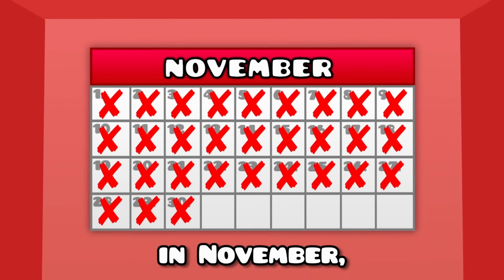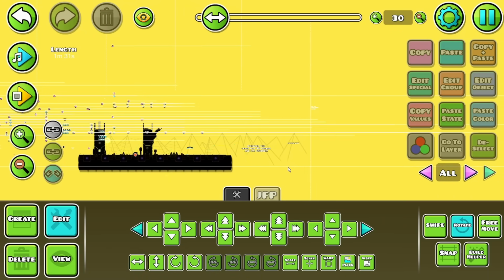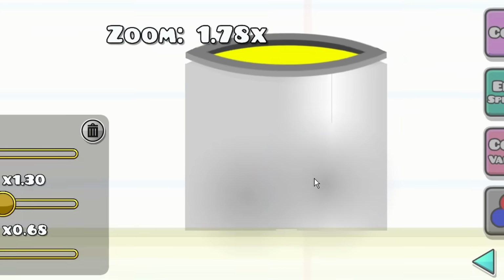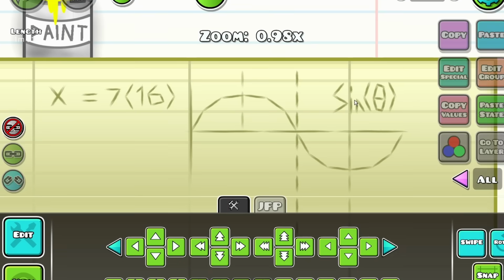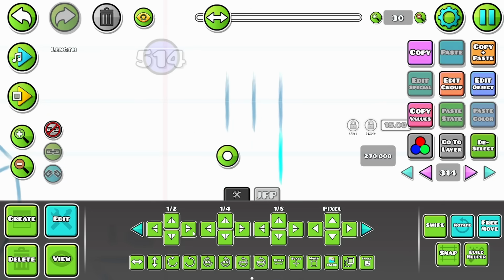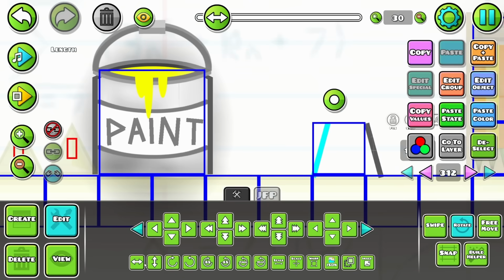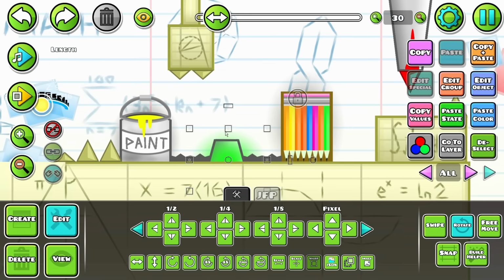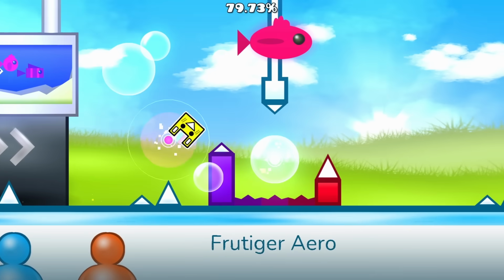Building a MATH themed GD Level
BLOCKVEMBER DAY 28 - MATH

A yearly tradition here at the smango23 channel where I attempt to build parts for a month straight. Will I complete the challenge?

Song used in the level: Kubbi - Up in my Jam